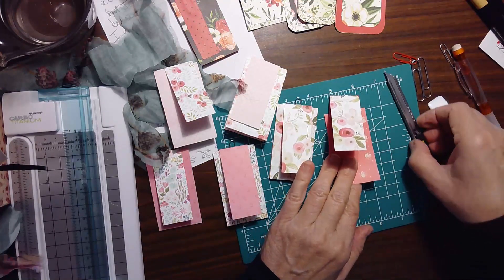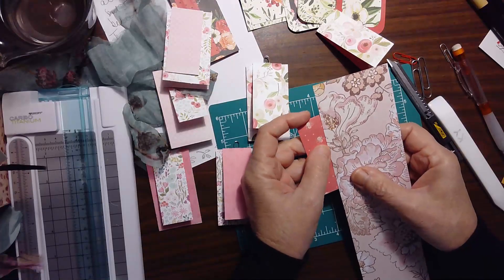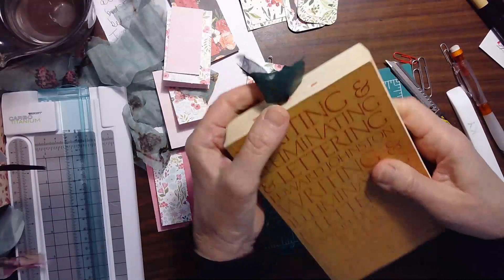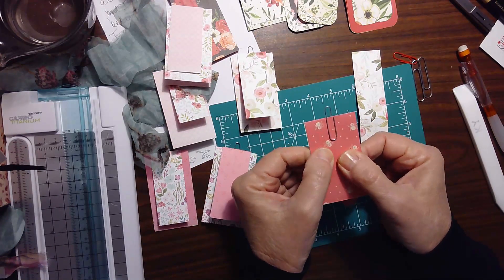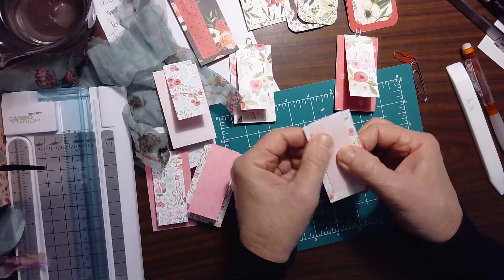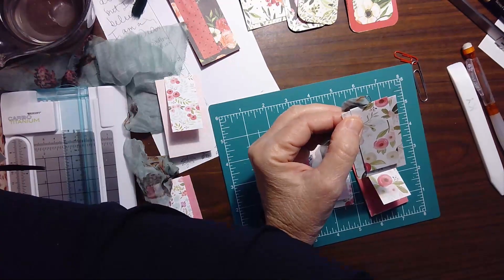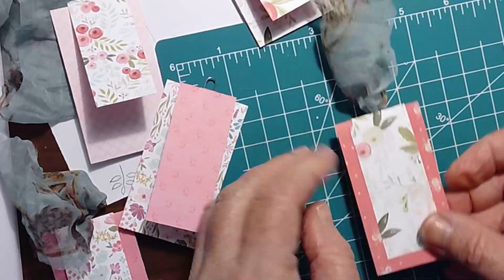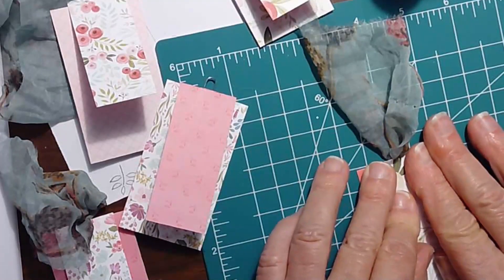Paper Clip book Tags and Book Markers